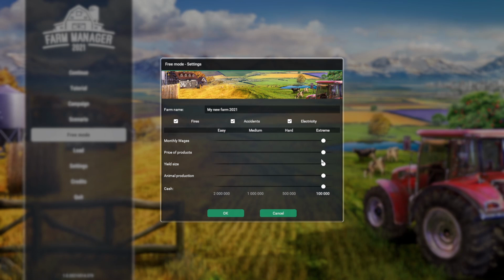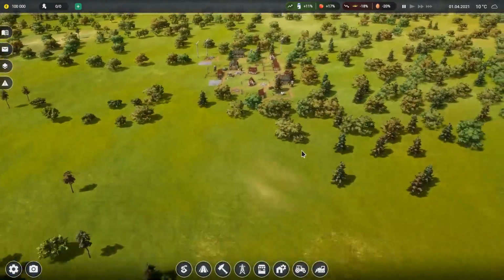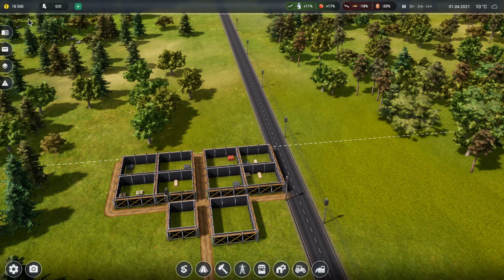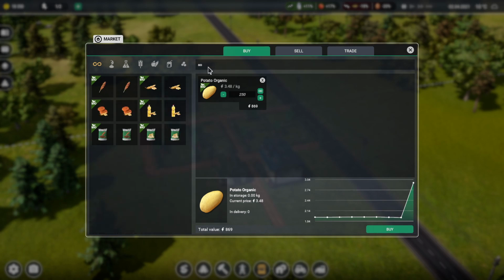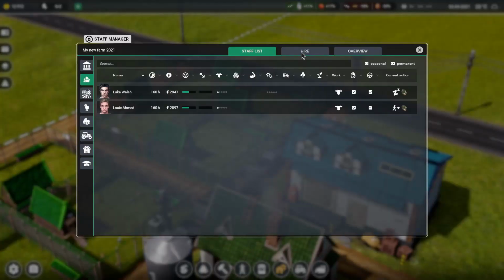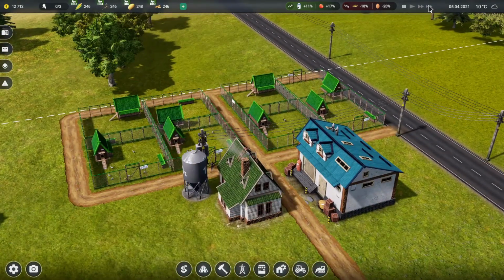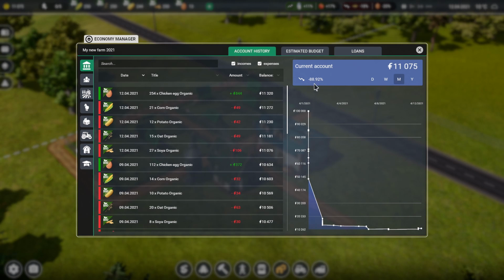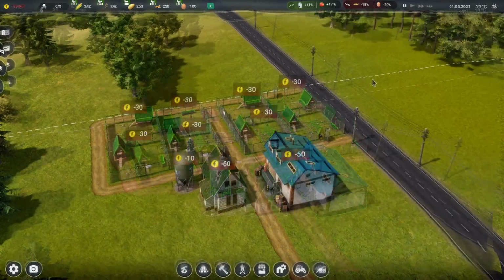Farm Manager 2021 Extreme EP. 1 | How to Start Extreme Settings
How to start Farm Manager 2021 with Extreme settings playthrough. Starting off with chickens and what is possible a ball roll. Can we bounce make it through the first year with our farm?

Get ready for a logistic challenge in the new and even better Farm Manager 2021! Plan your field work according to the seasons, look after the animals, take care of machines and staff satisfaction and react to the changing weather.

Music
▼ CREDITS ▼
CFM Production